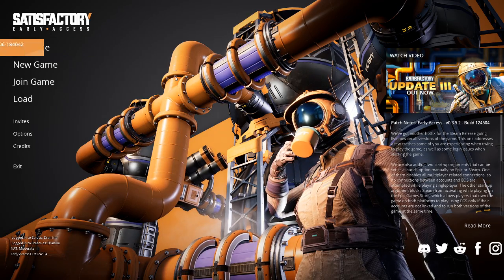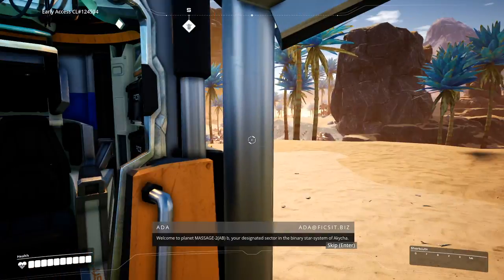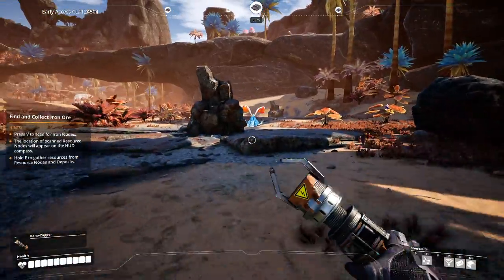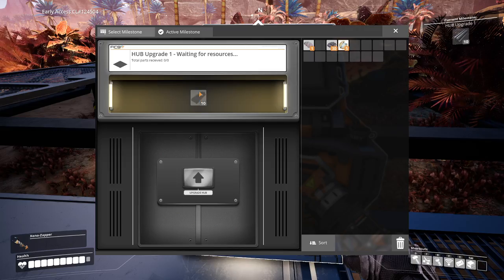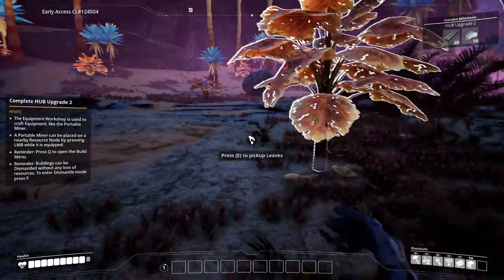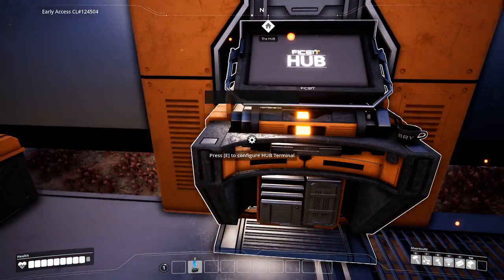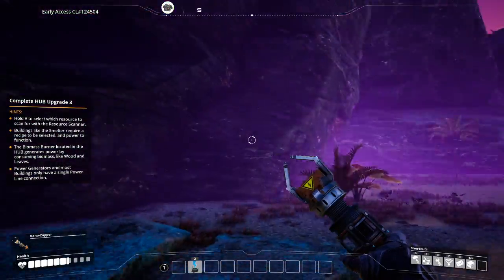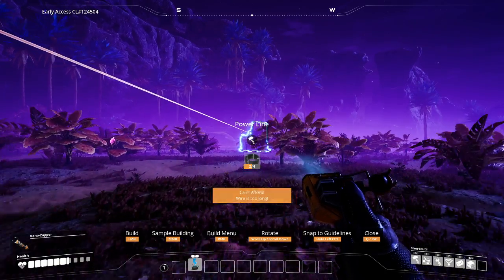A New Planet - Satisfactory [Episode 1, Early Access]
For those of you who love symmetry, order and building things, welcome to satisfactory. As an employee of FICSIT, we landed on a strange alien planet where we'll be gathering resources and crafting materials. However, doing that ourselves is just time consuming and plain boring. So why not build a massive multi-tiered factory.